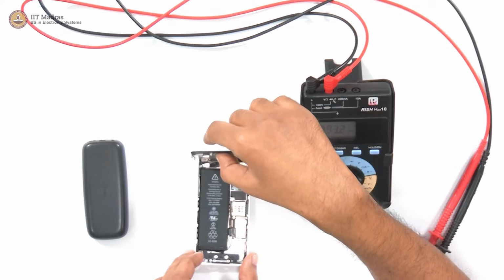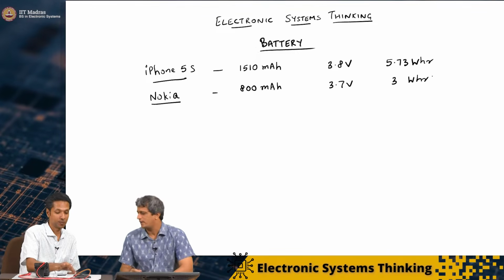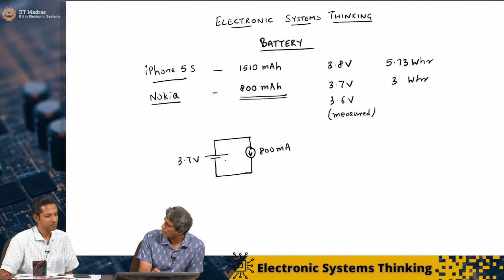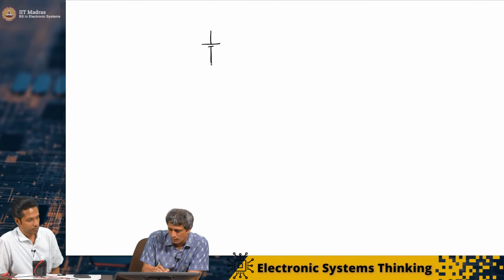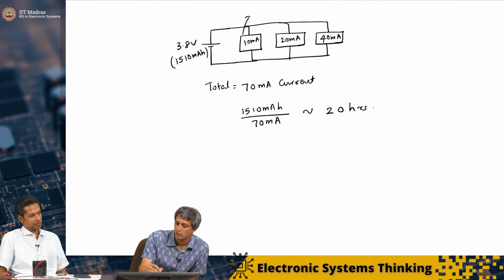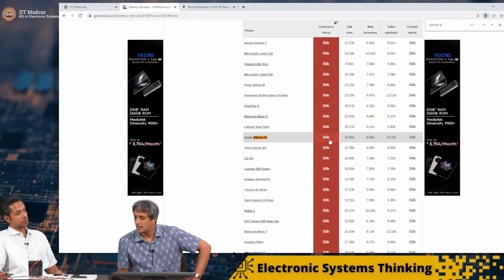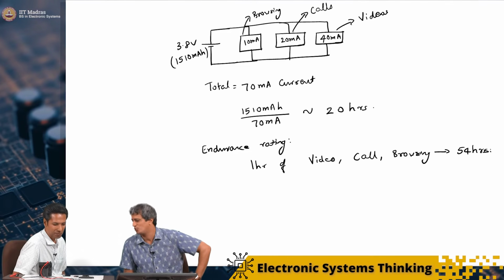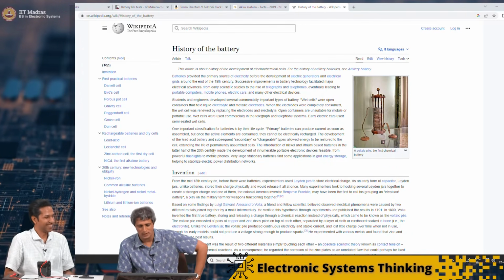1.5 : The battery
Video Overview
Explore the fundamentals of mobile phone batteries including how they store and deliver energy Understand key units like milliampere hour voltage and watt hour Compare real batteries from phones like iPhone and Nokia and learn to measure voltage using a multimeter Discover how battery ratings affect device usage and the role of lithium ion technology in modern electronics.